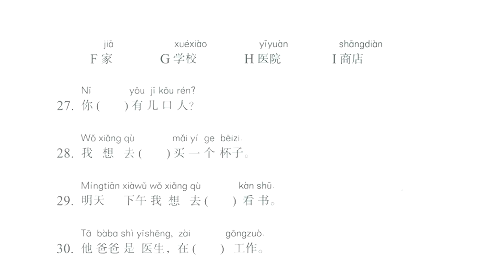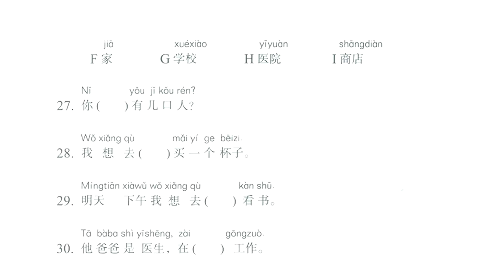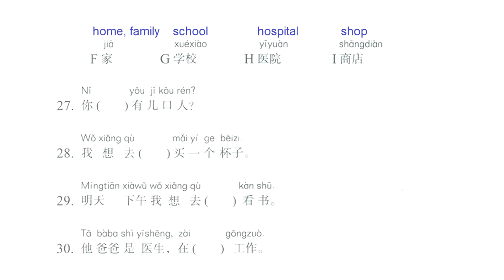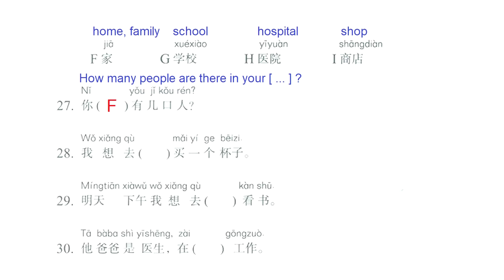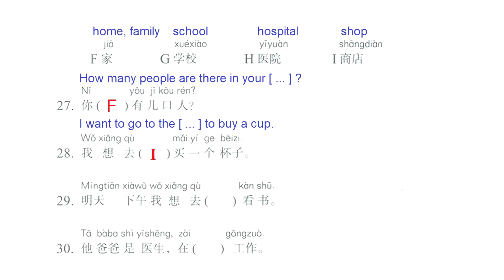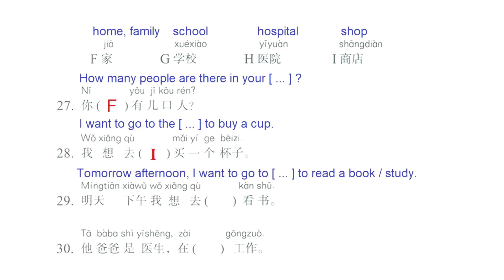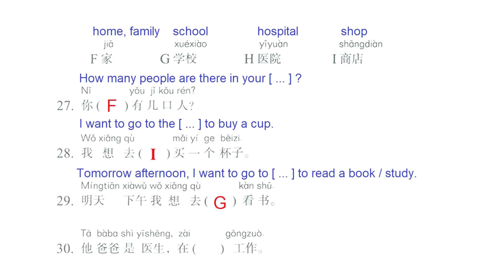HSK 1 Workbook Lesson 9 Page 62b Correction